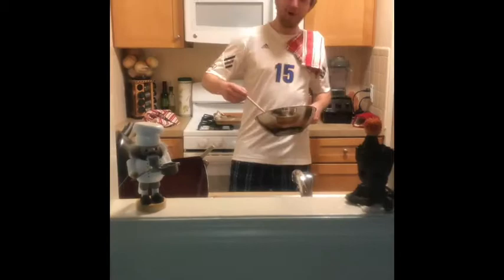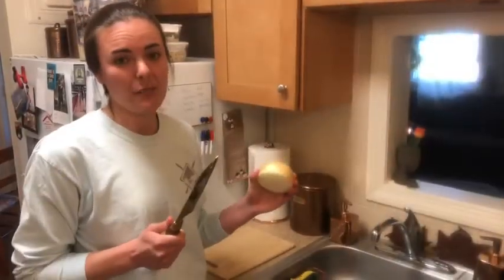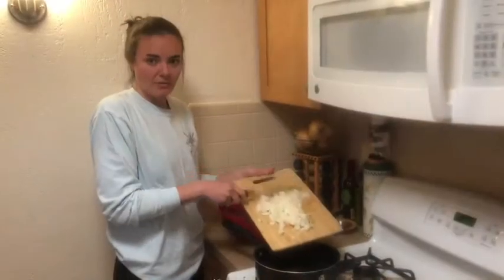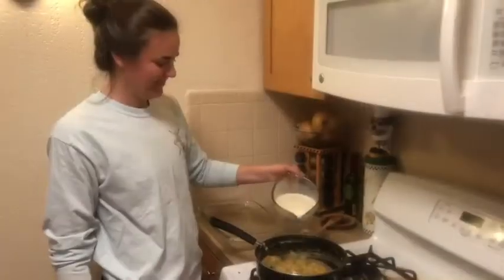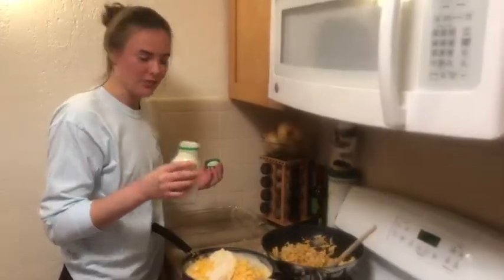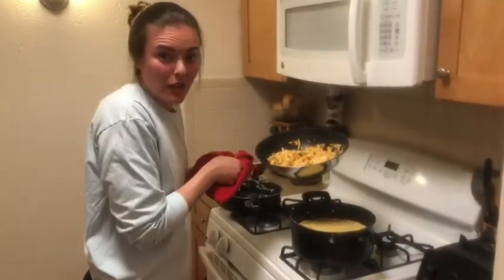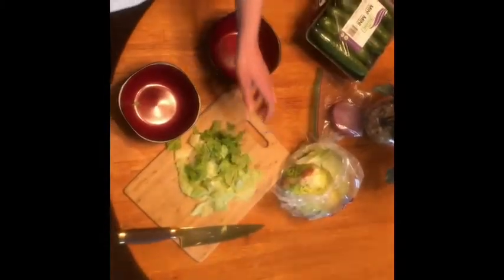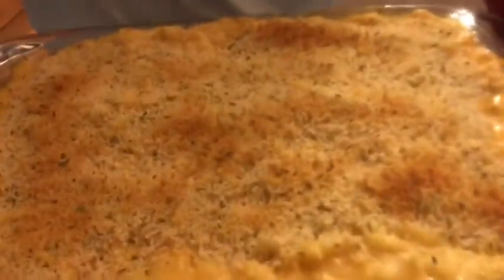Sous Chef Takeover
The sous chef takes over and bundles Chef Tito